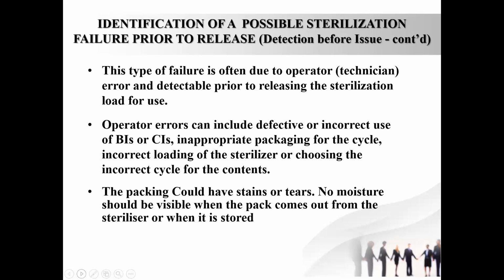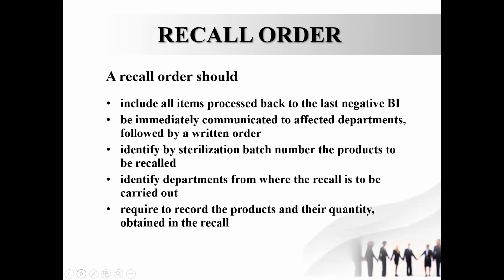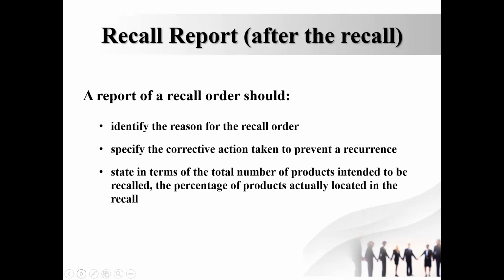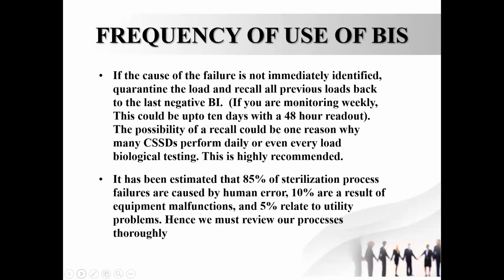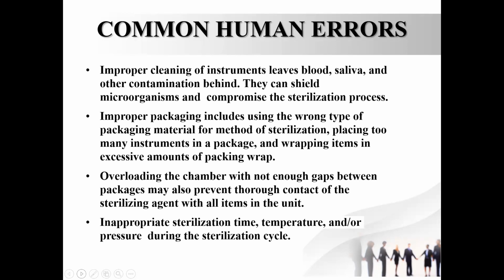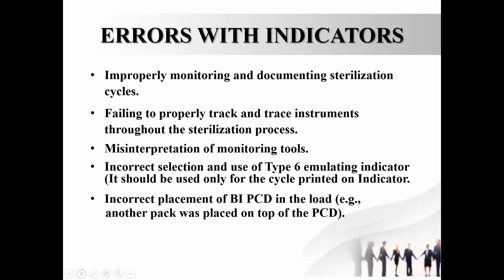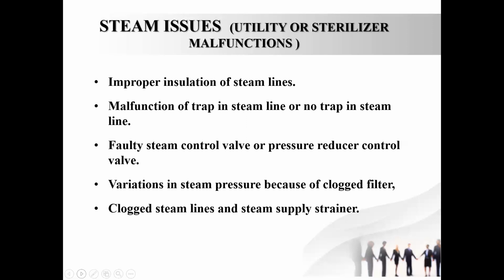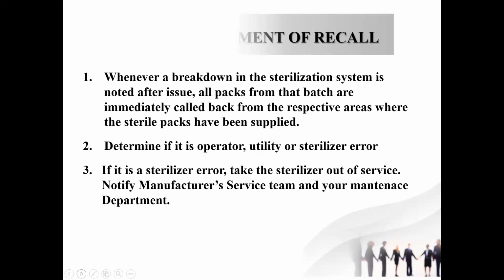Recall Procedure | Nandini Krishnamurthi | Knowledge With Nandini